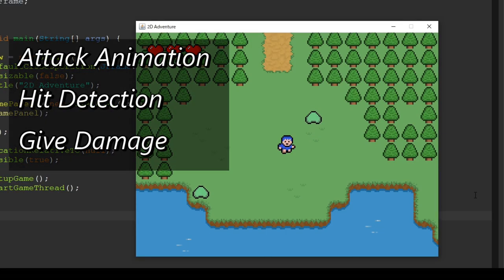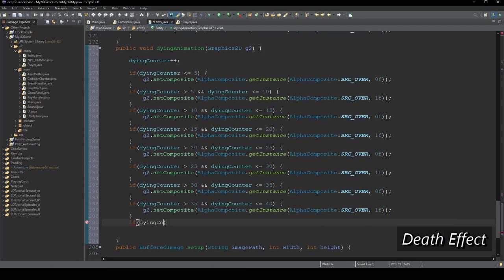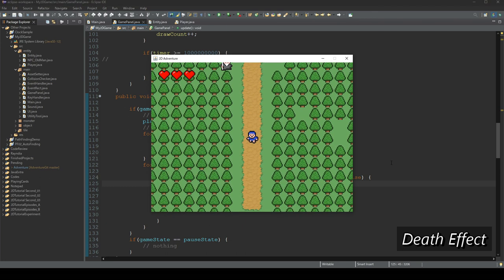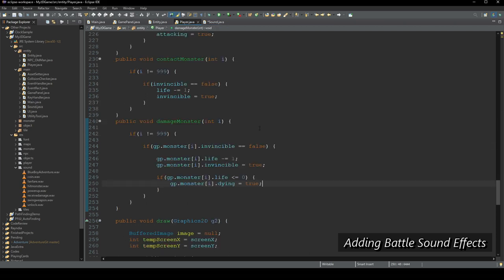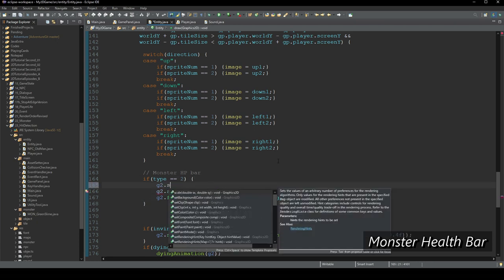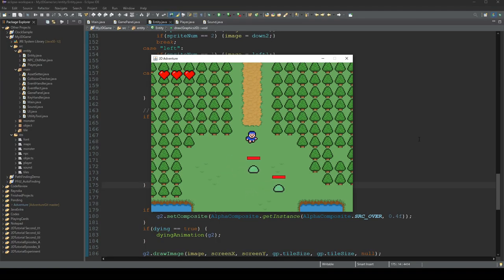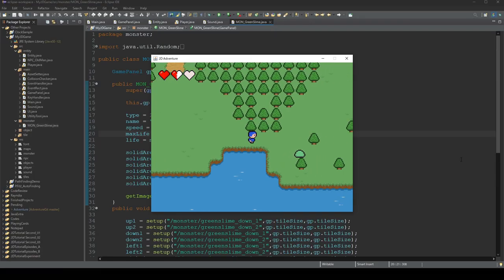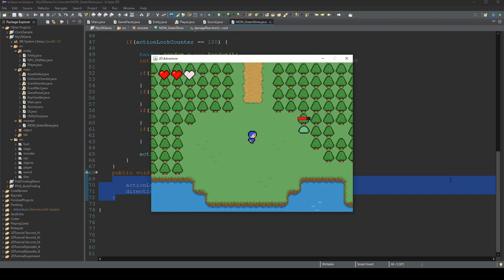Health Bar & Death Animation - How to Make a 2D Game in Java #24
In this video, we add the monster's death animation, a health bar, additional AI, and sound effects.

Now we have a battle system!

Timestamps:
0:00 Introduction
0:33 Death animation
8:41 RESULT
9:38 Battle sound effects
11:37 RESULT
12:13 Monster health bar
20:51 RESULT
21:40 Additional AI
23:36 RESULT